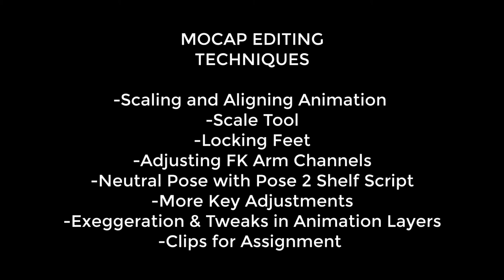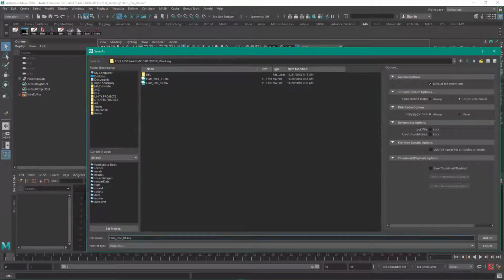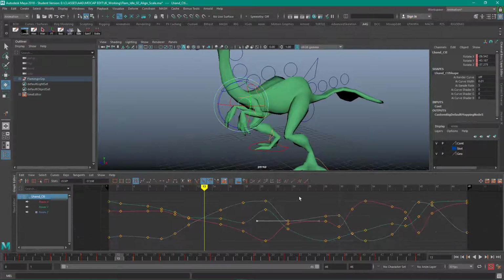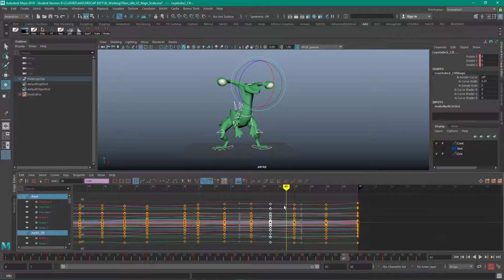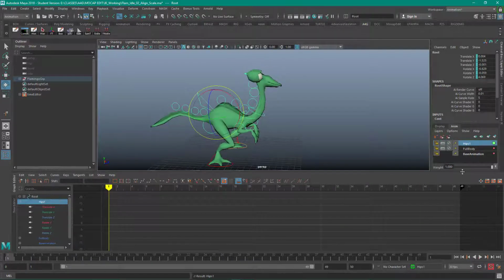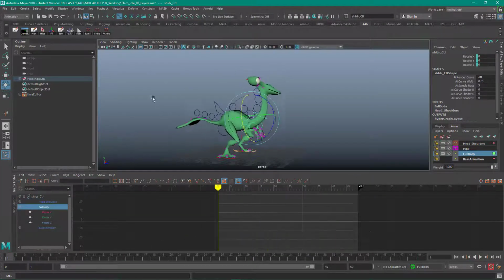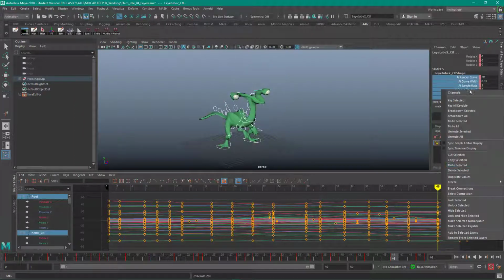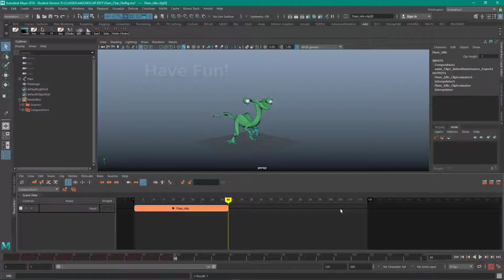13 Techniques -This video is several years older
Older video with techniques for editing mocap on a custom character rig in the Graph Editor. This is temporary but the same concepts until I upload a final IK FINE TUNING video.